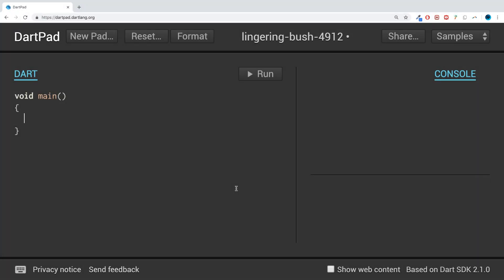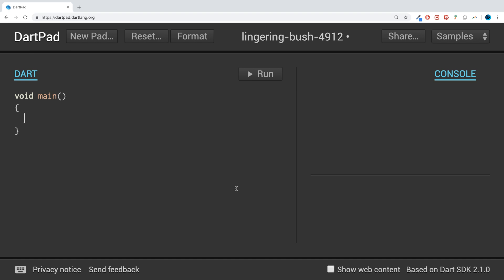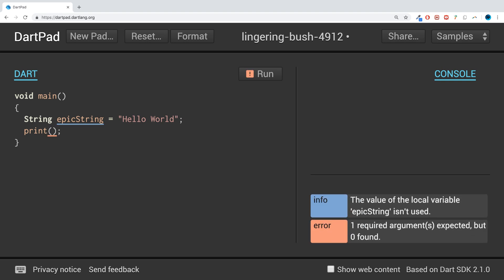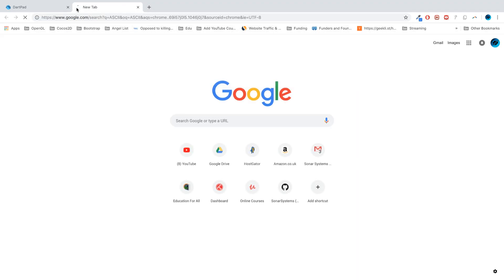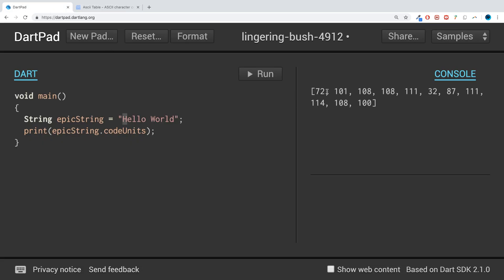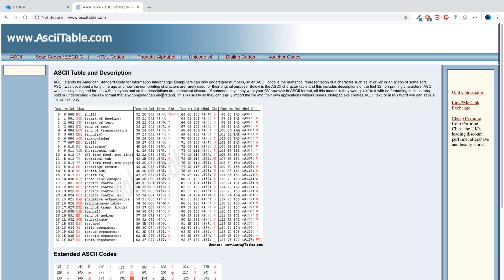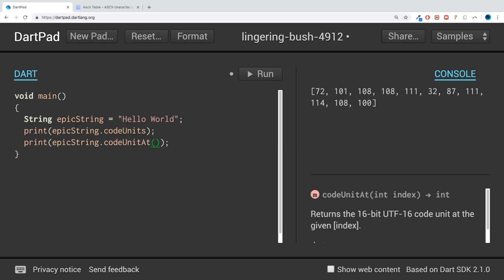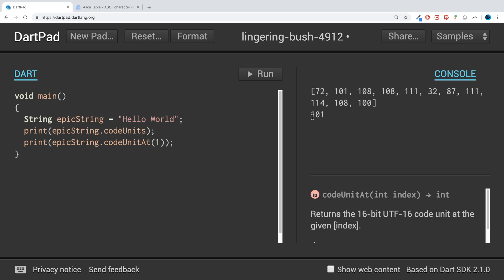Runes - Dart Programming